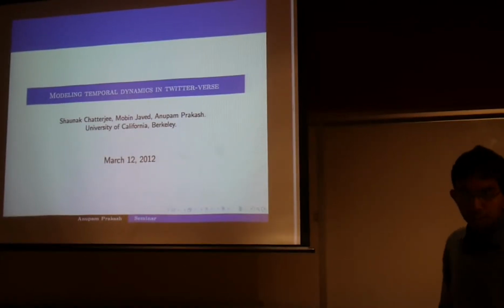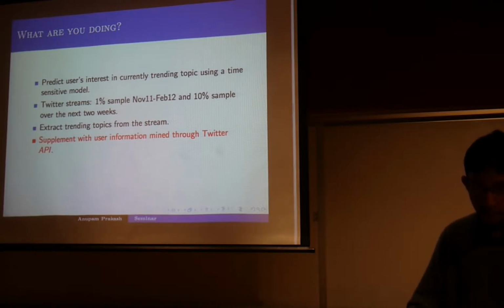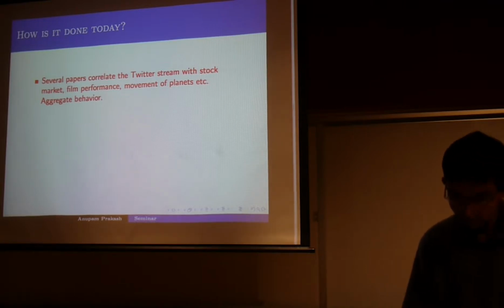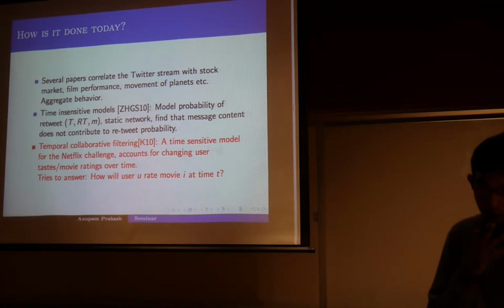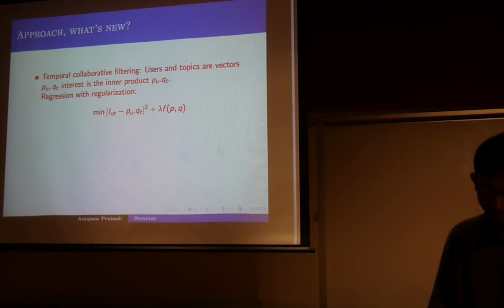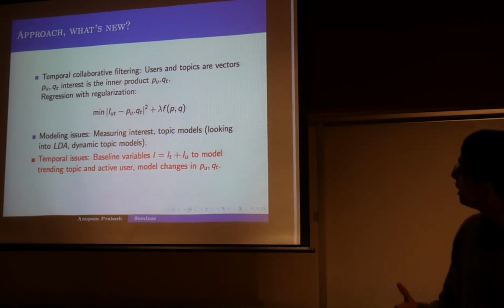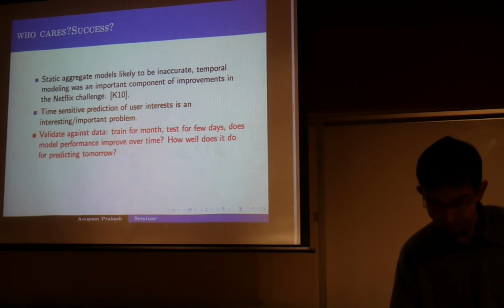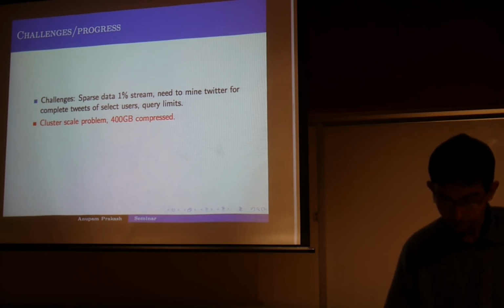Midterm project presentation 2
Scalable Machine Learning Class midterm project presentations